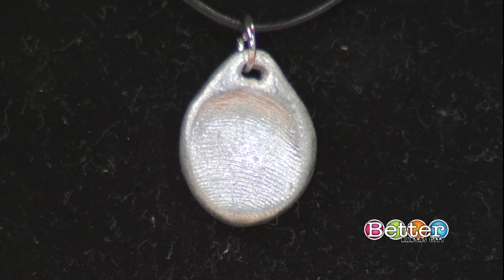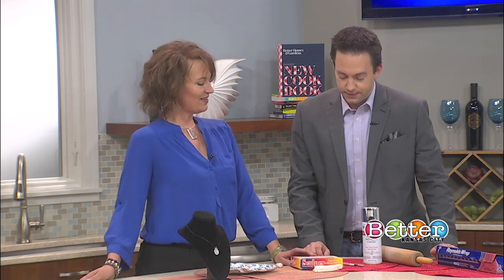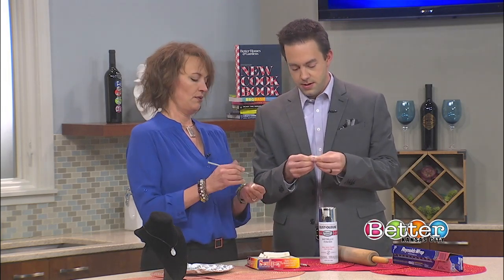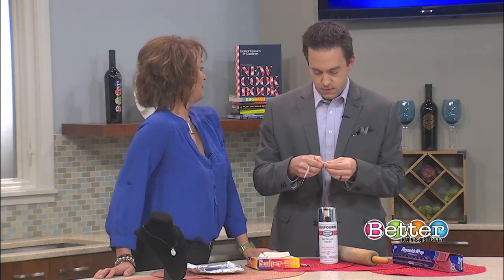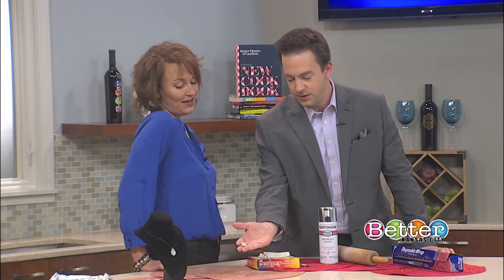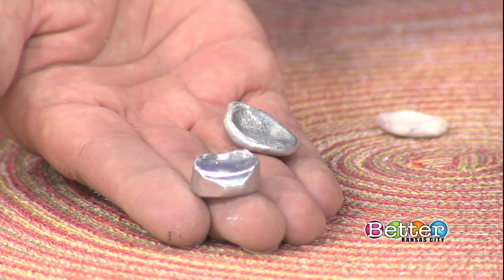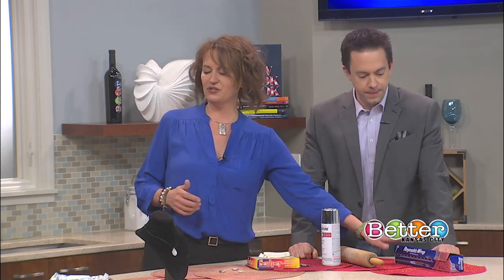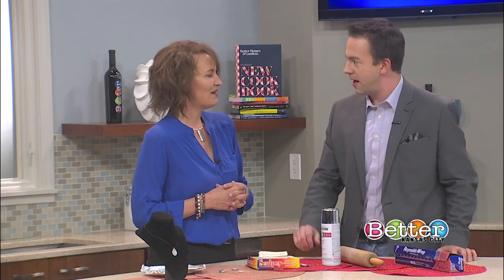DIY thumbprint pendants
Tricia Szasz from Parkville Artisans Studio joined us in studio to show us how to create a precious keepsake as well as a one-of-a-kind piece of jewelry.